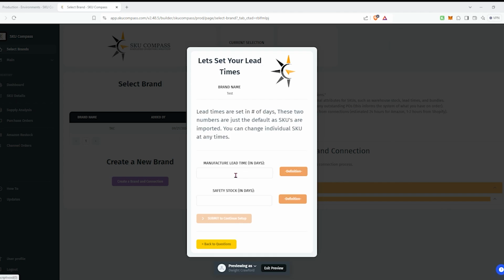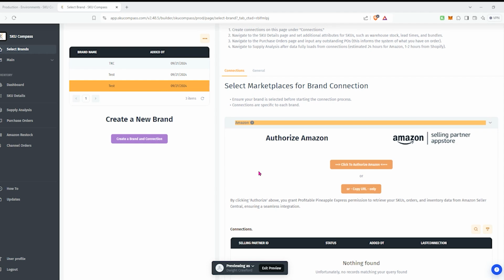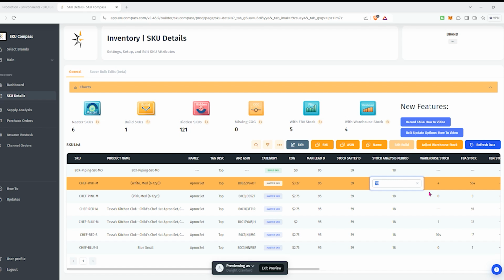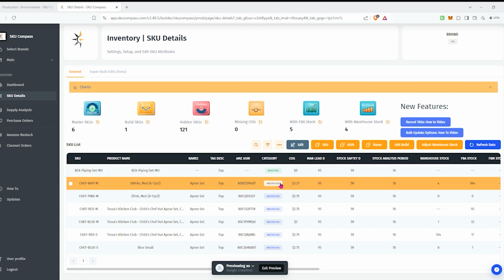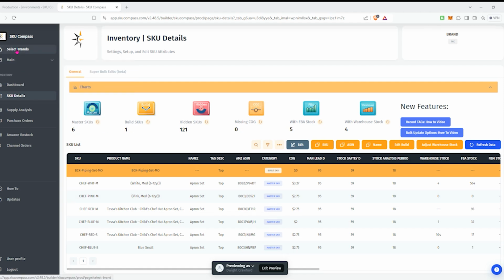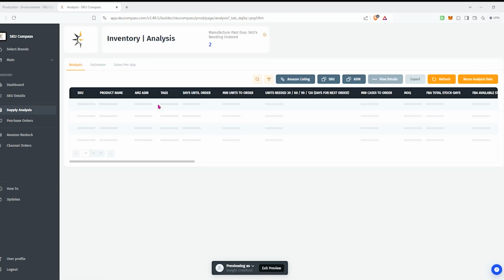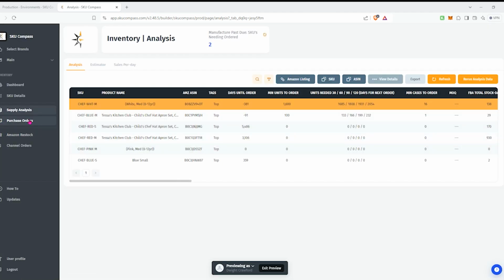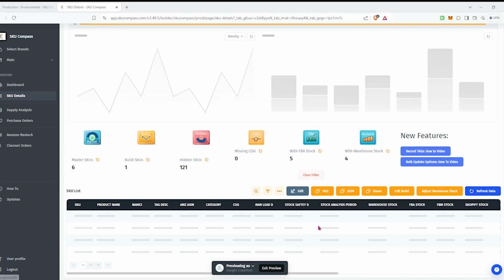SKU Compass Onboarding Demo - Inventory Forecasting & Stock Management for Amazon and Shopify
This demo walks you through the onboarding and setup process for SKU Compass. Learn how to create a brand, connect your e-commerce store, and set up forecasting for your inventory. Get step-by-step instructions on how to optimize your inventory management and start forecasting demand to streamline your business operations."